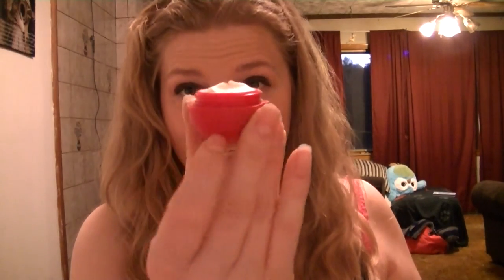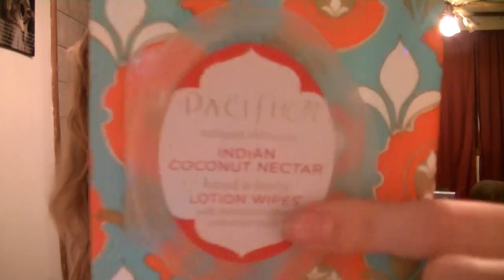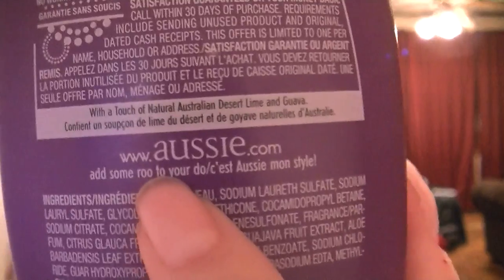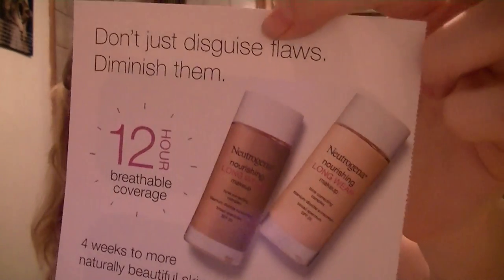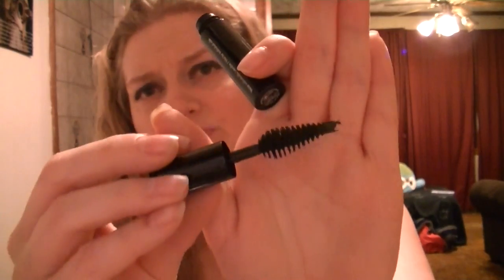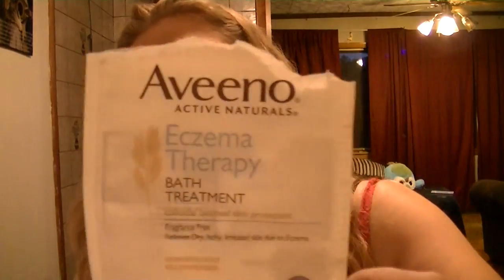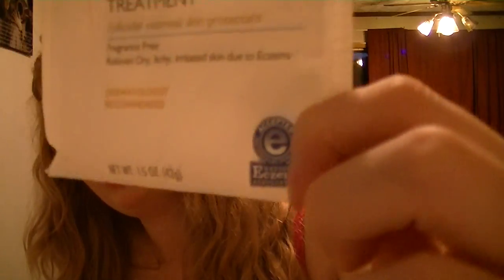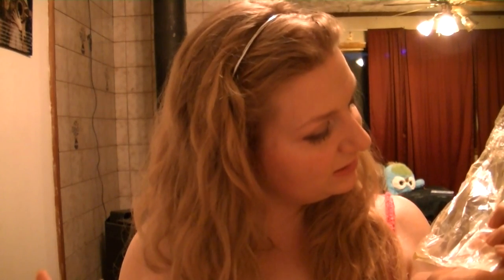Empty items November 2014